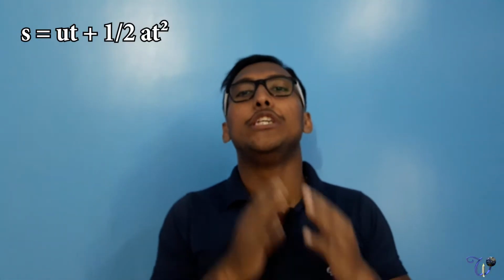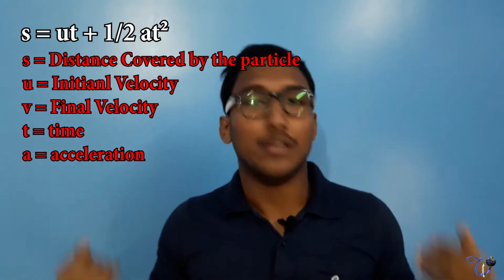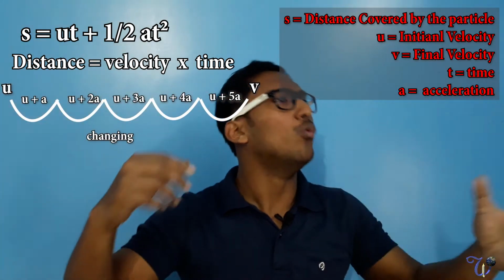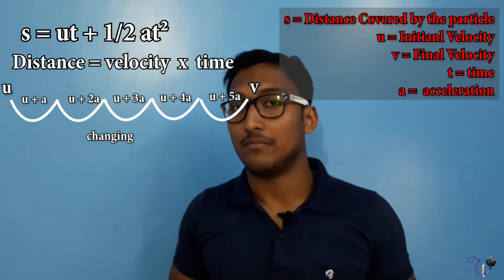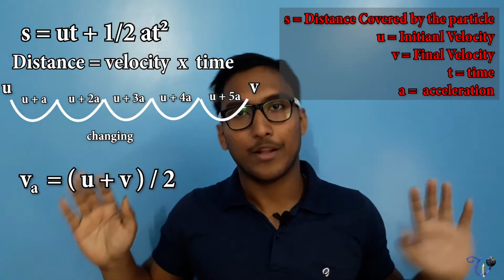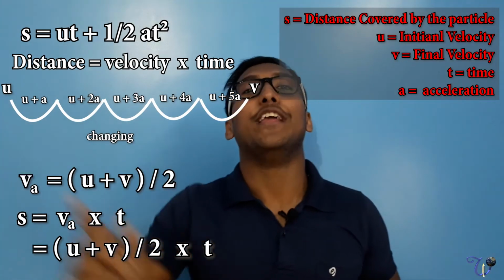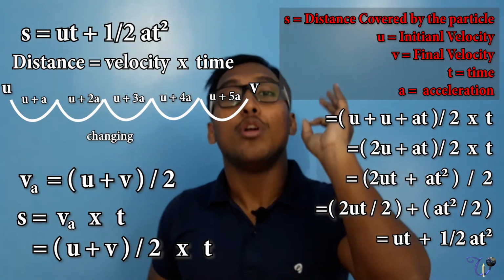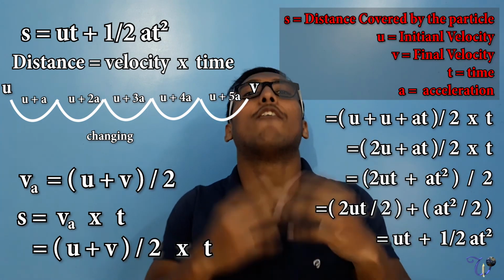Law of Motion 2